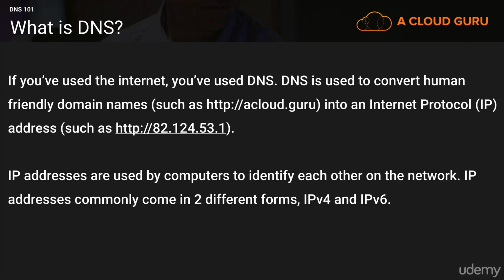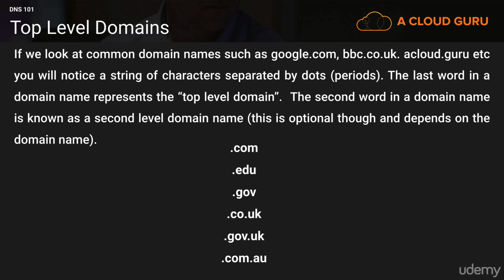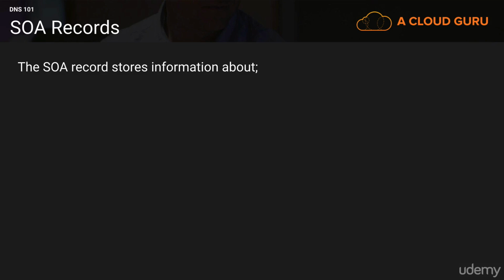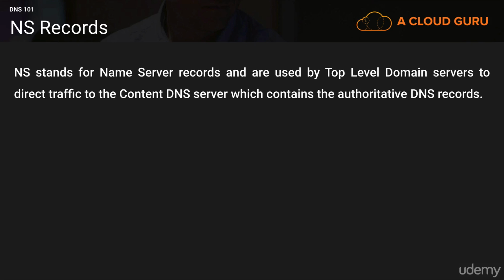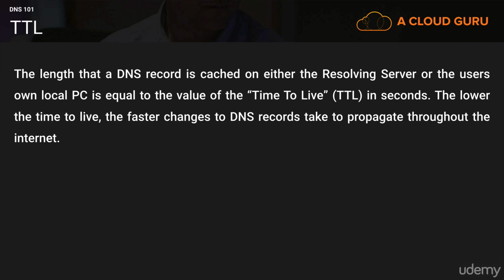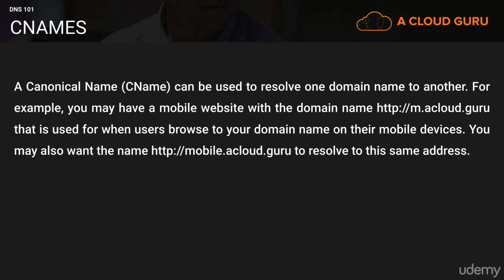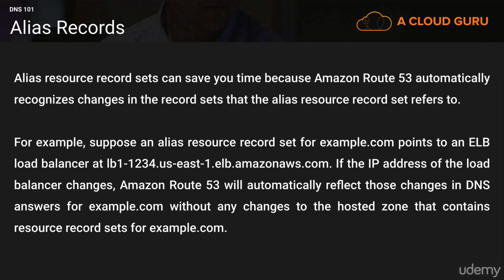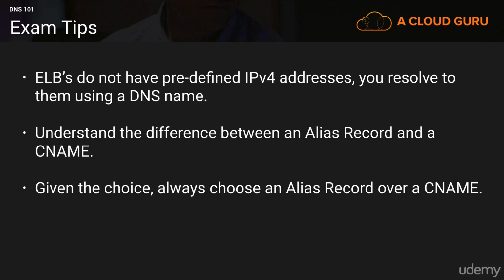47 DNS 101